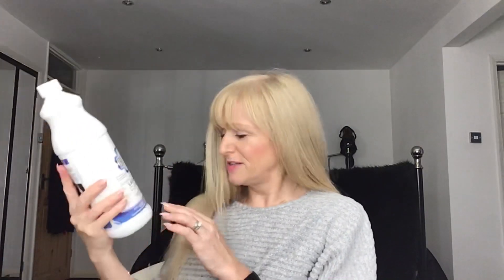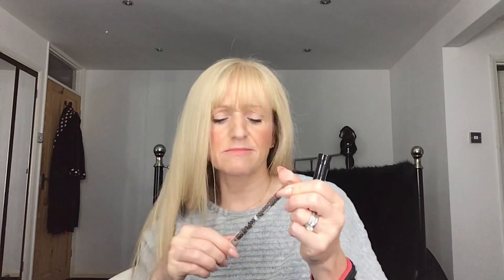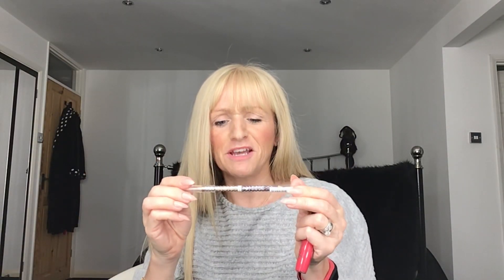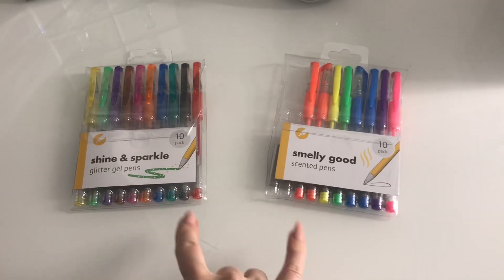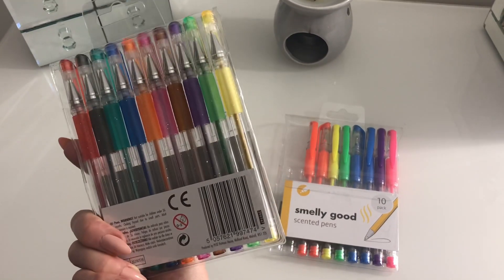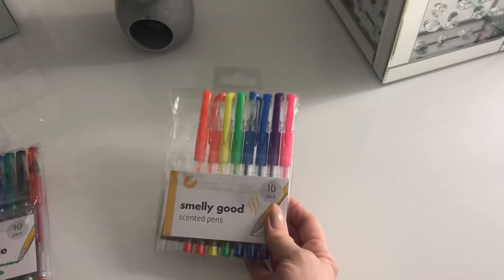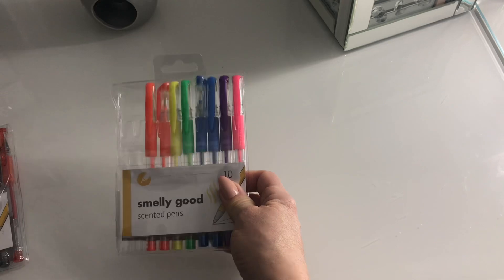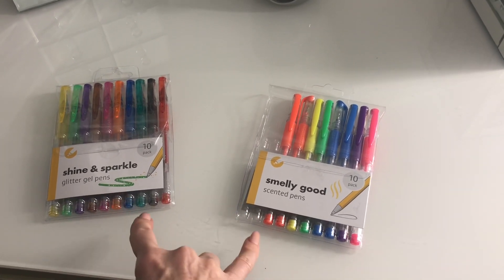Poundland Haul | November 2020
Felt it was time for another Poundland Haul! I hadn’t been in for six weeks and wanted to allow for a few new product lines to be available. I wasn’t disappointed 😁